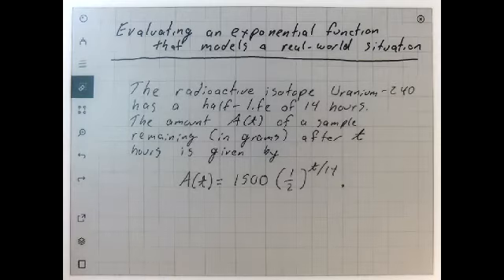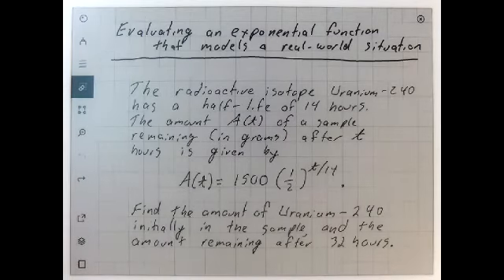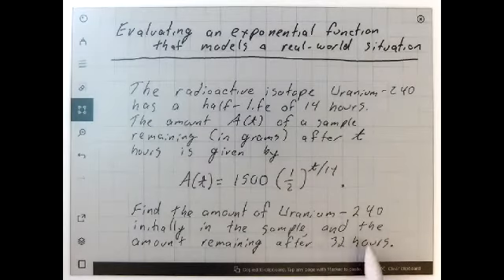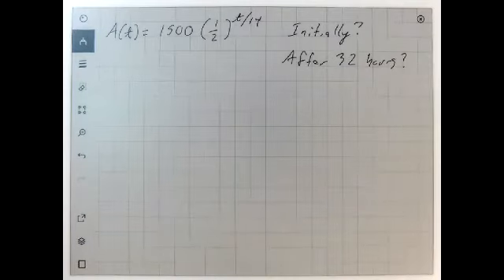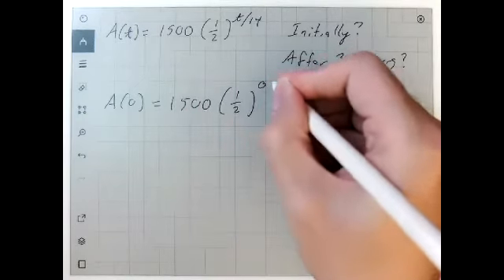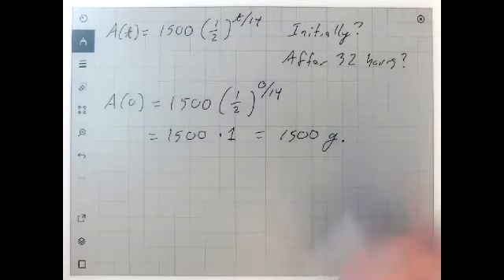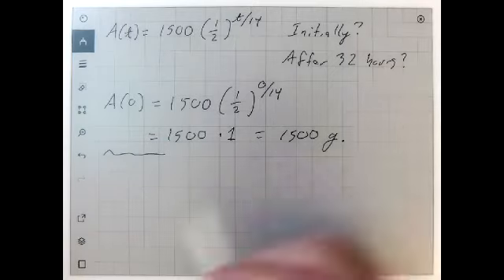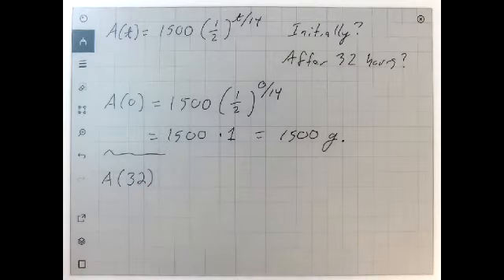Evaluating an exponential function that models a real world situation